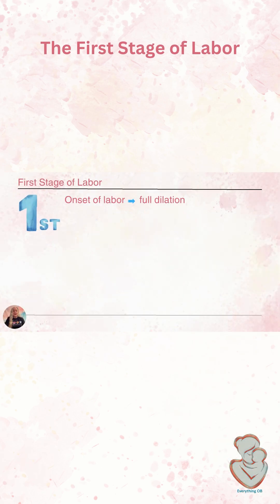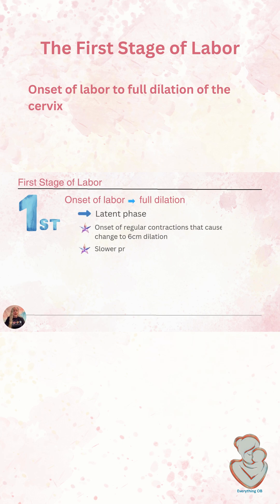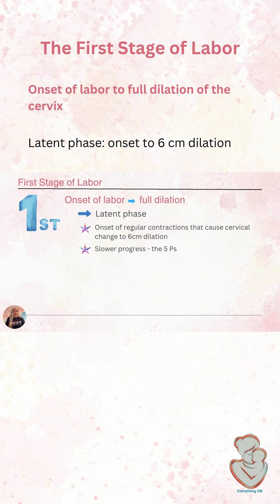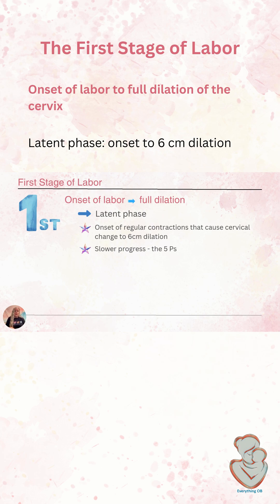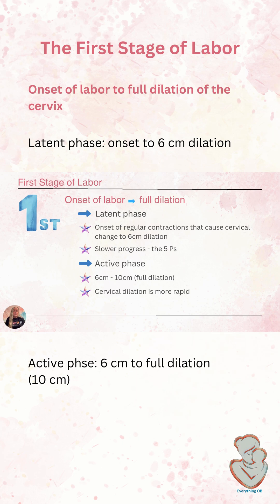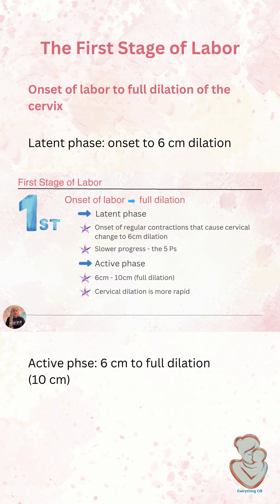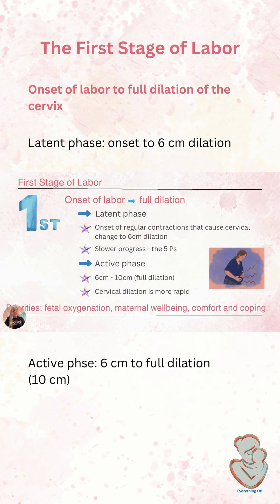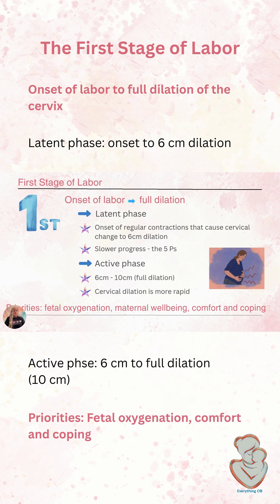The First Stage of Labor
🤰 Review of the first stage of labor including the latent and active phases and considerations for each.